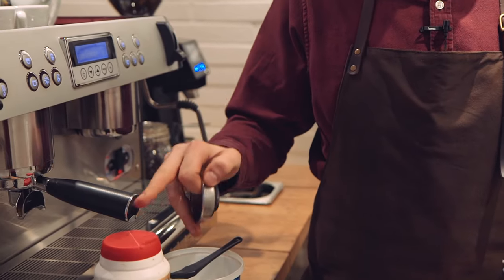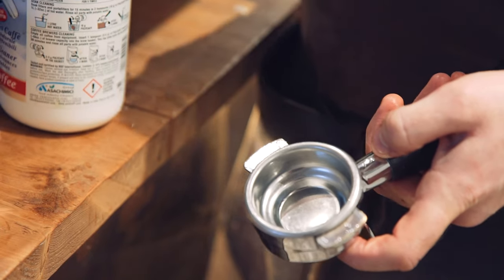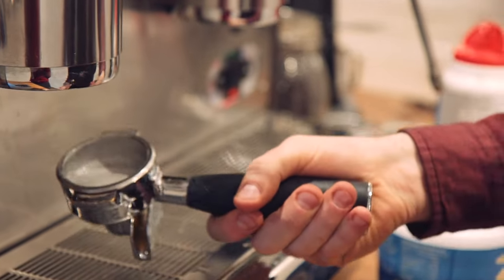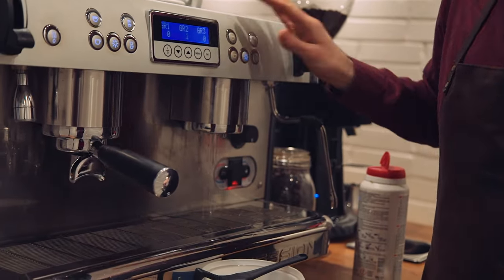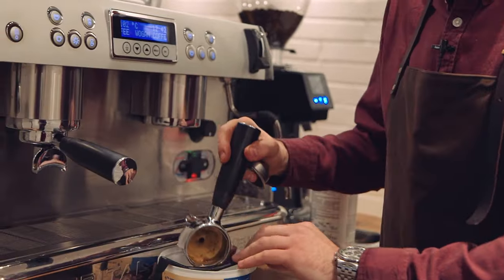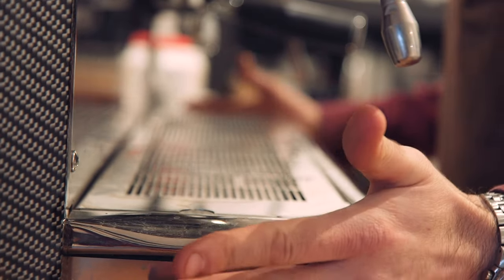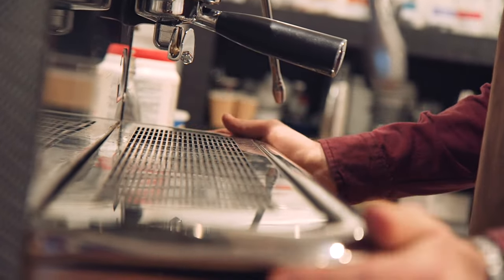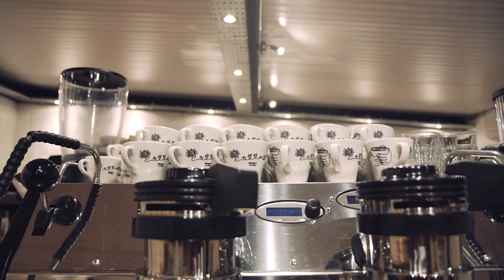How To: Backwash & Clean an Espresso Machine | Wogan Coffee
Presented by Matt Beynon from Wogan Coffee. This video explains the daily cleaning and backwashing routine essential to keep your espresso machines working perfectly and your coffee tasting at its best.

Based in Bristol and delivering across the UK, Wogan Coffee has been roasting and supplying coffee to the trade and individual customers for over forty years. We are the South West's largest independent roaster.